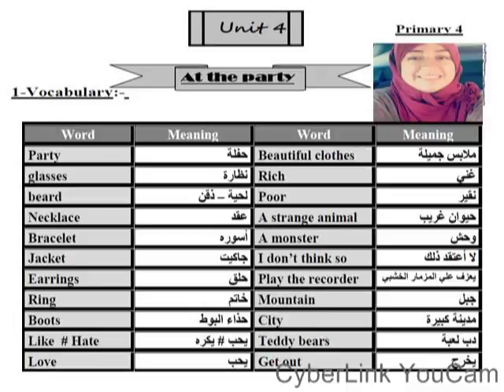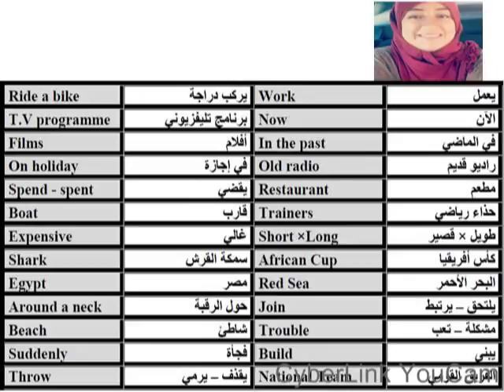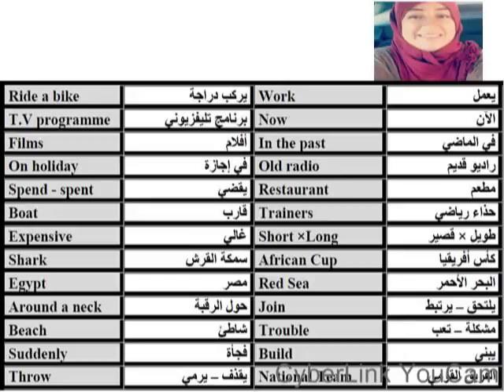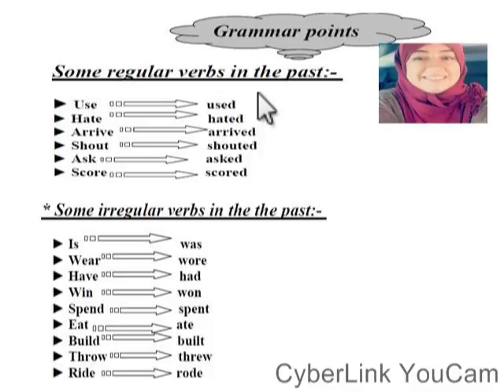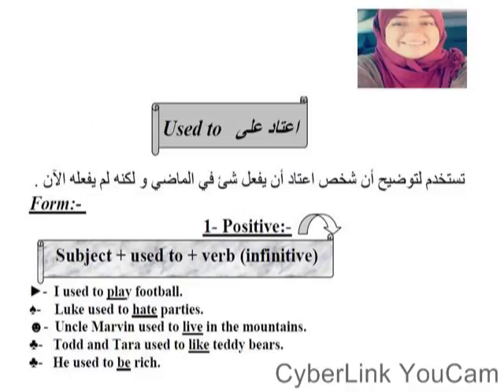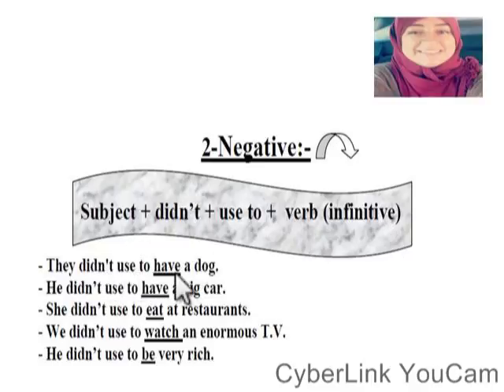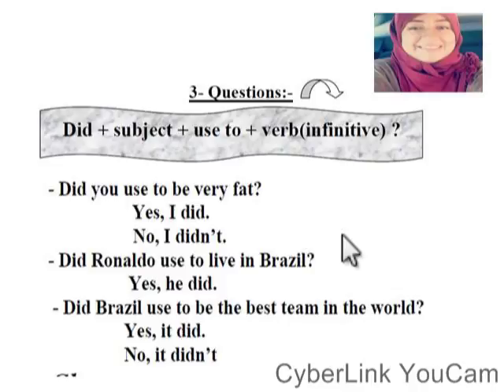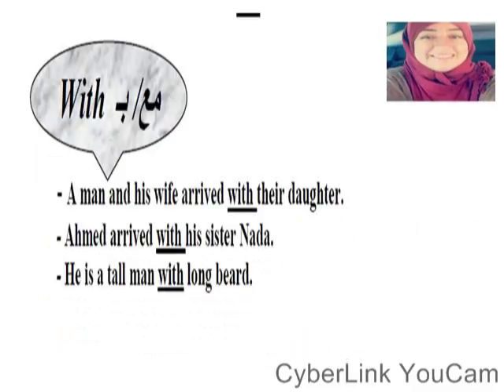Jump aboard 4 unit 4